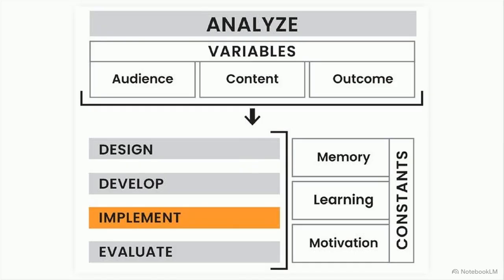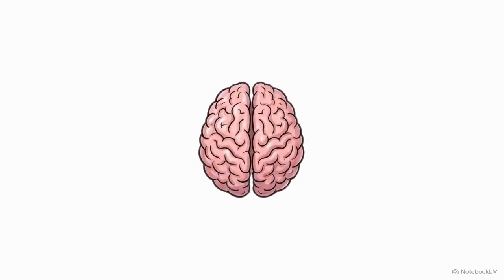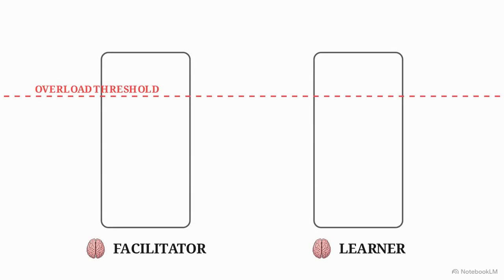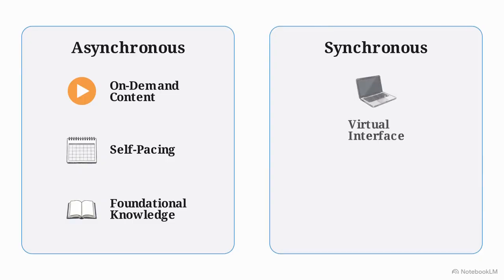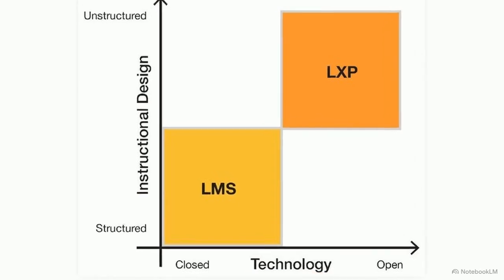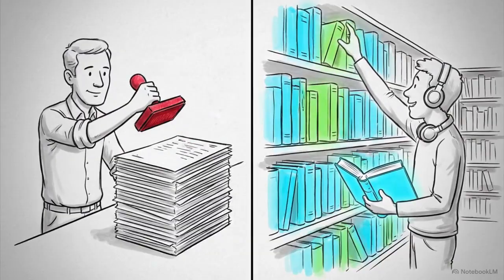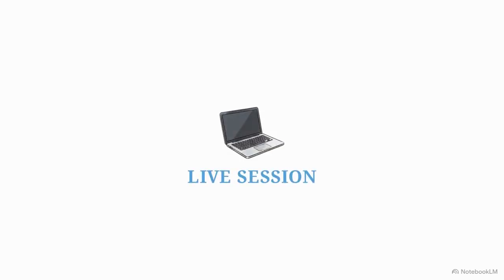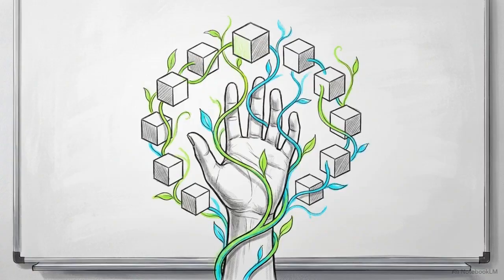Working memory overload: the main cause of online learning failures